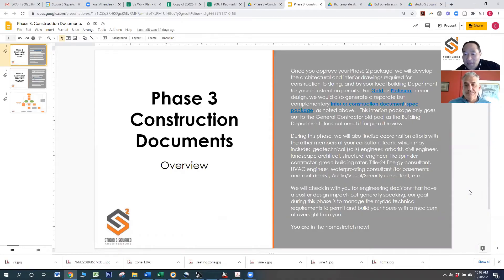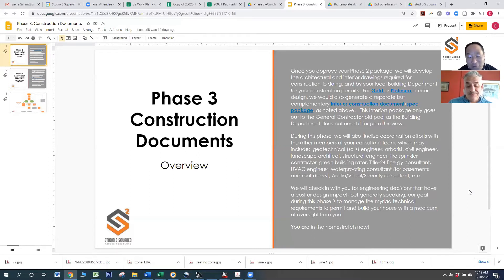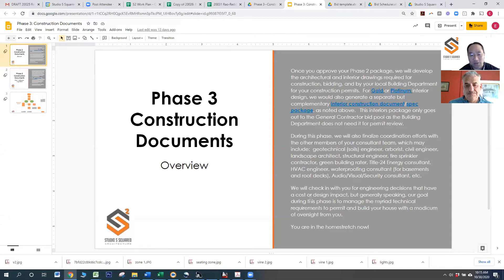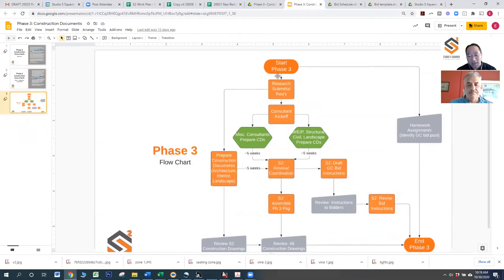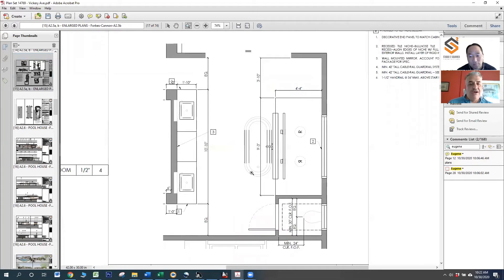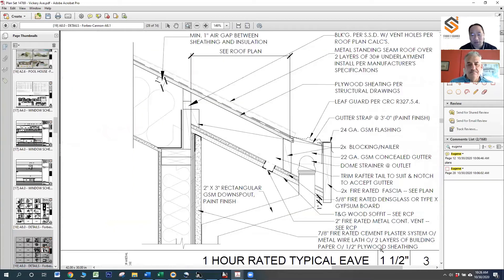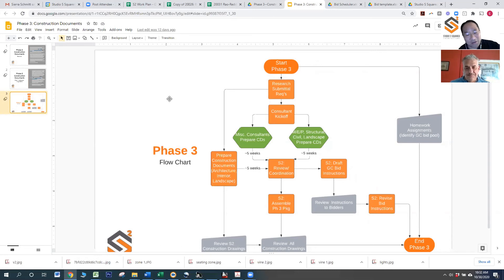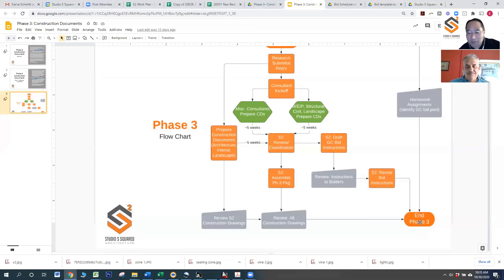Phase 3 Construction Documents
Once you approve your Phase 2 package, we will develop the architectural and interior drawings required for construction, bidding, and by your local Building Department for your construction permits.  For Gold or Platinum interior design, we would also generate a separate but complementary interior construction document/spec package, as noted above.   This interiors package only goes out to the General Contractor bid pool as the Building Department does not need it for permit review.

During this phase, we will also finalize coordination efforts with the other members of your consultant team, which may include:  geotechnical (soils) engineer, arborist, civil engineer, landscape architect, structural engineer, fire sprinkler contractor, green building rater, Title-24 Energy consultant, HVAC engineer, waterproofing consultant (for basements and roof decks), Audio/Visual/Security consultant, etc.

We will check in with you for engineering decisions that have a cost or design impact, but generally speaking, our goal during this phase is to manage the myriad technical requirements to permit and build your house with a modicum of oversight from you.

You are in the homestretch now!